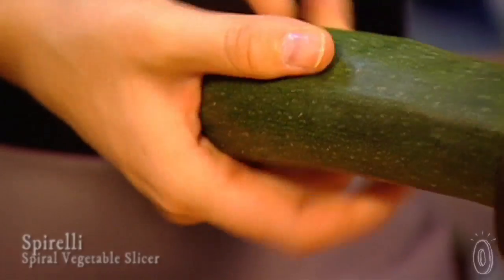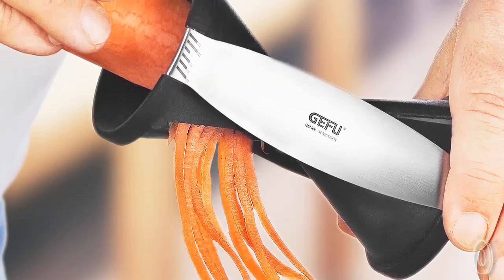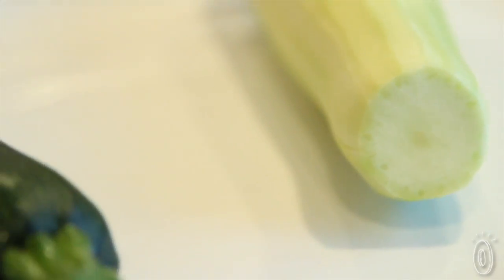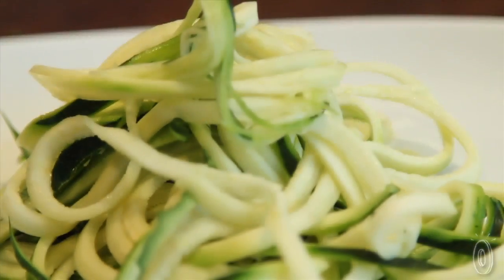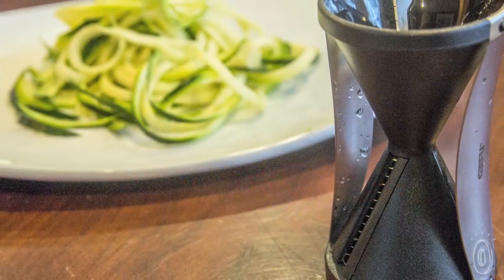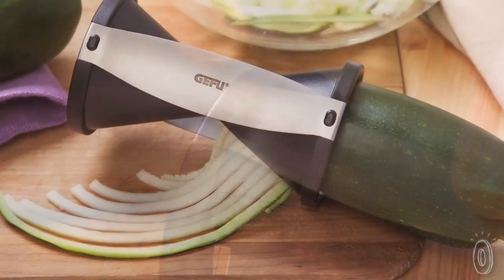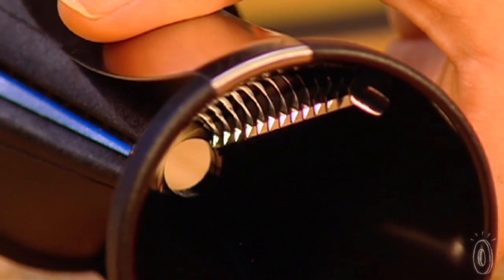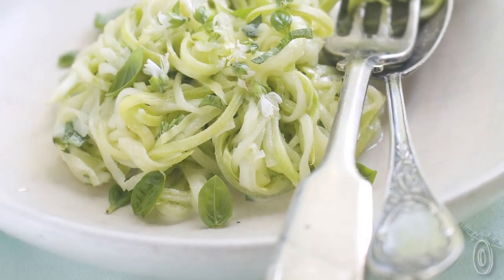Spirelli - Spiral Vegetable Slicer